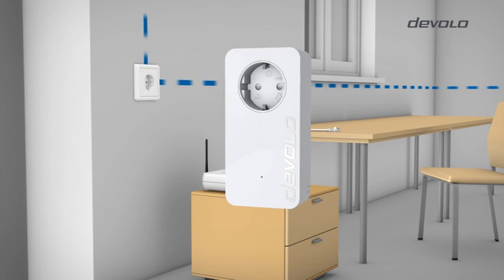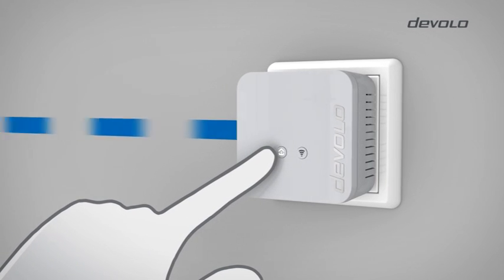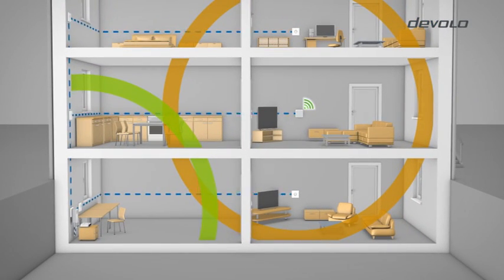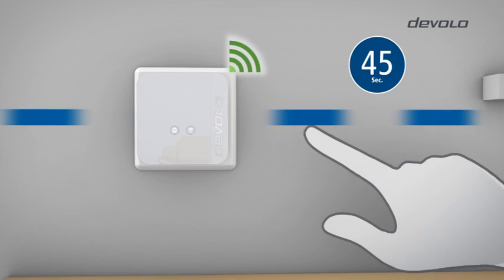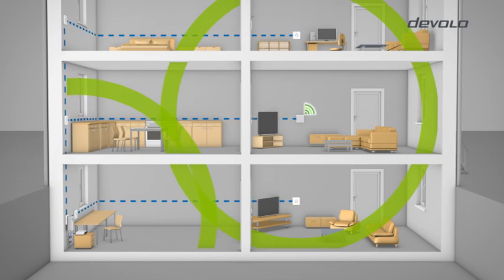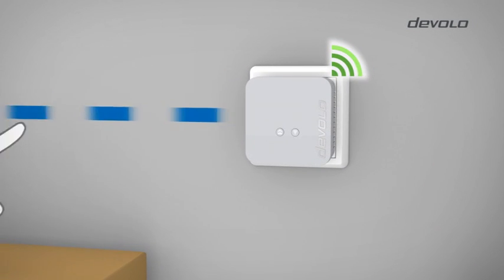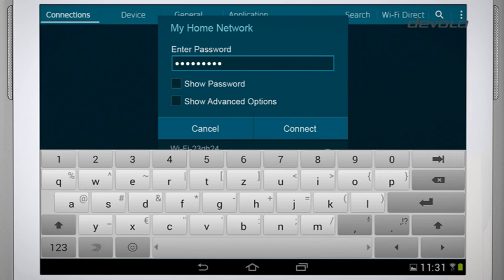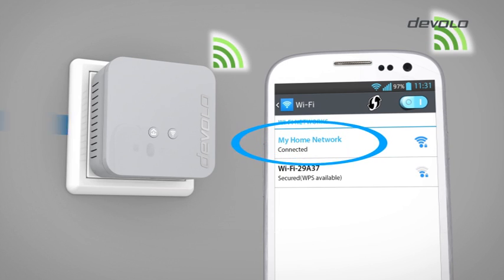dLAN 550 WiFi Move Technology and Clone Function (english)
See how easy it is to expand your wifi network using our adapters.